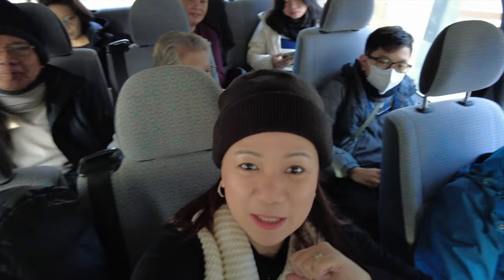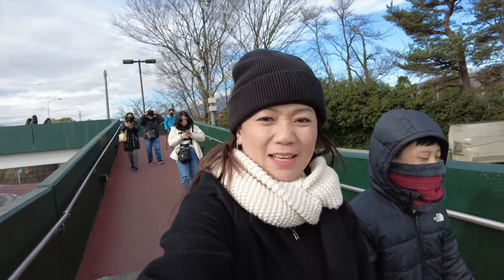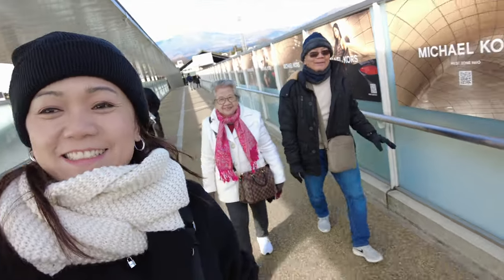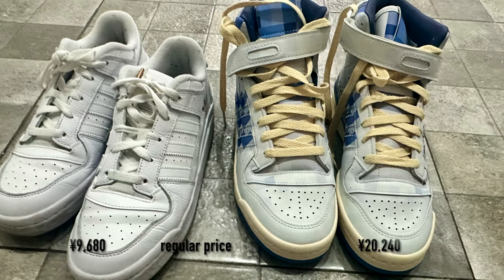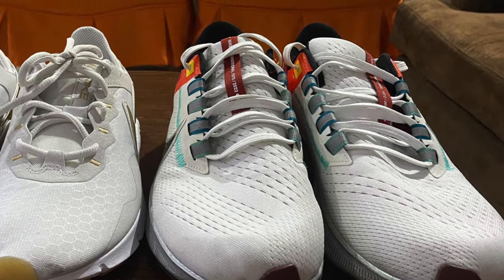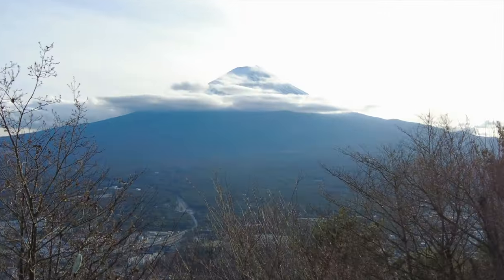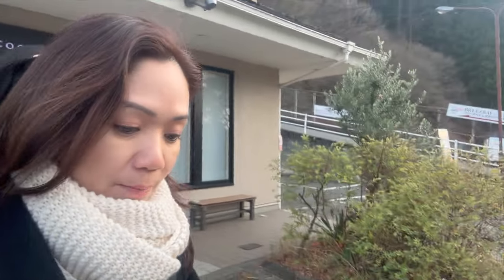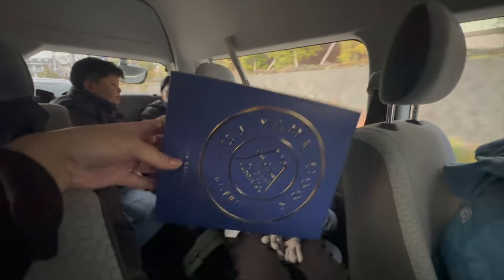MT. FUJI DAY TOUR | GOTEMBA SHOPPING || DAY 3 in JAPAN with the FAMILY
It's our first time to see Mt. Fuji! Rented our van through Japan Transfers and service was superb! Thank you, Japan Transfers! :) Also went for a bit of shopping at Gotemba Outlets, which already had a very nice view of Mt. Fuji.